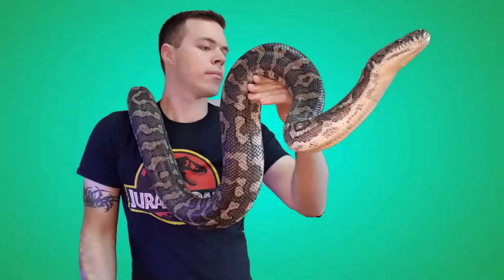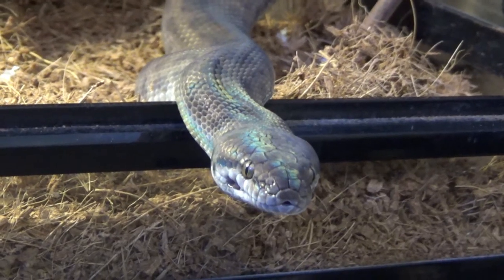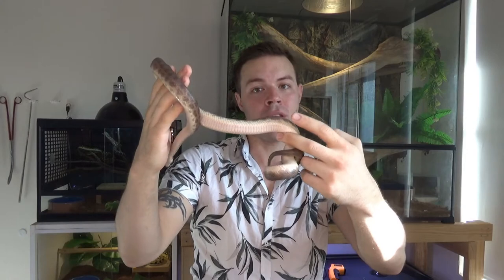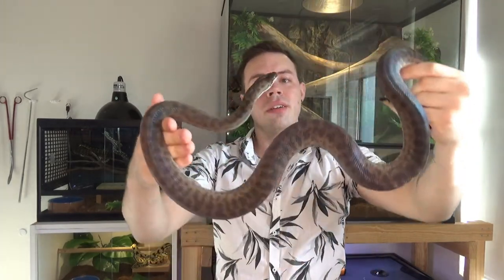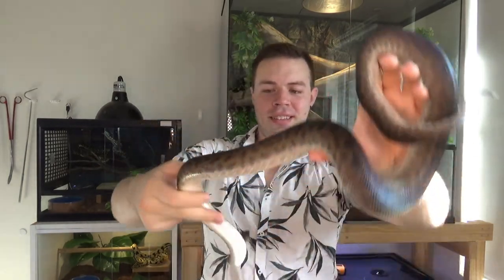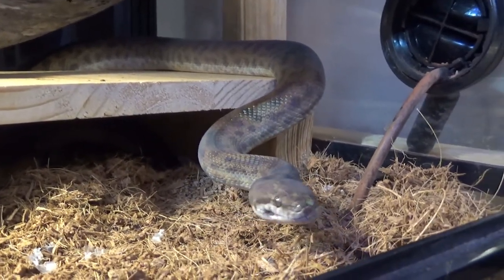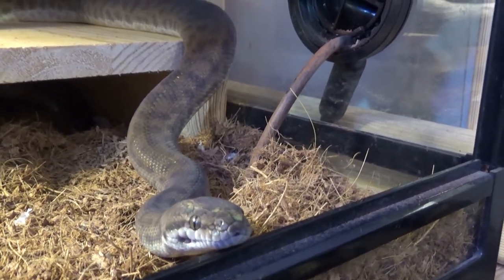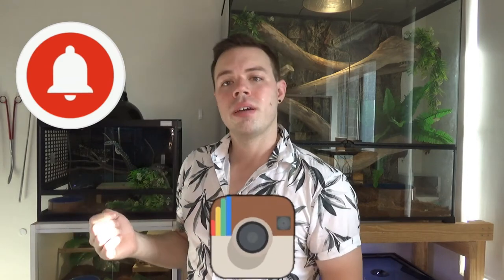Are Children's Pythons Actually A Beginners Snake ?